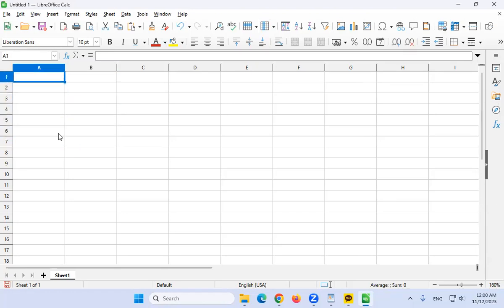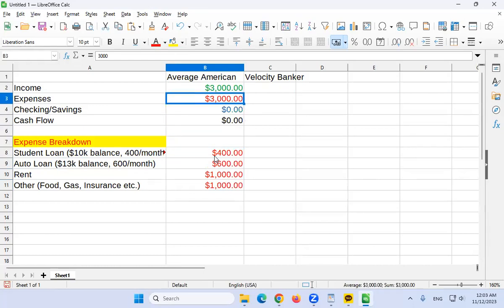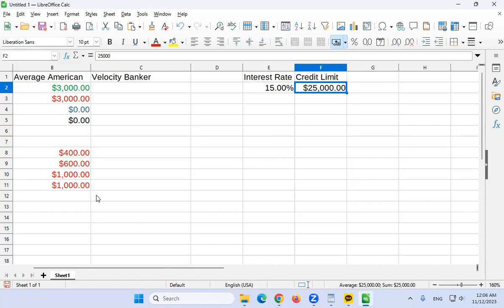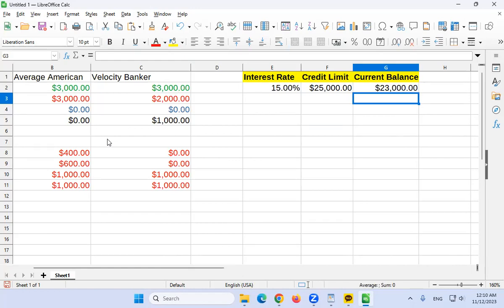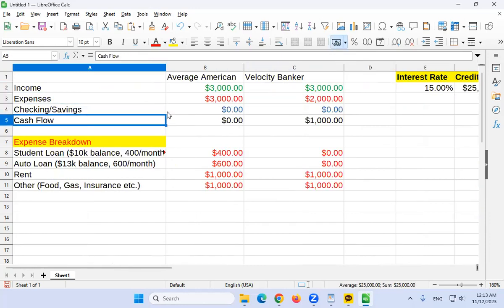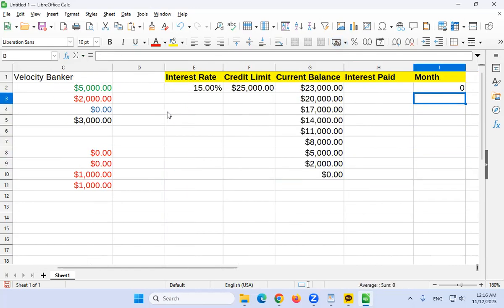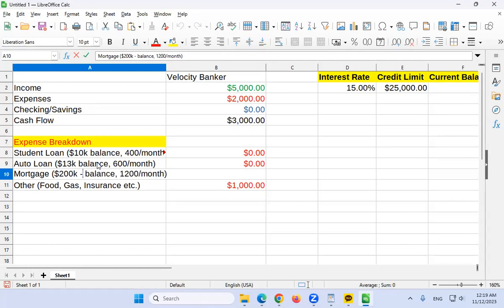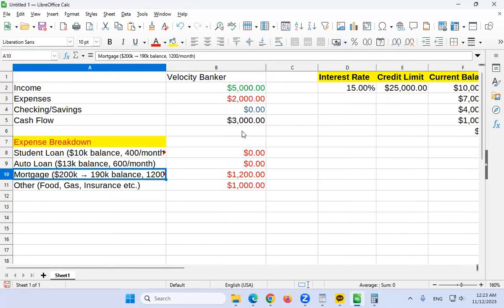Velocity Banking Midnight Boot Camp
Let's practice the basics of Velocity Banking at Midnight.